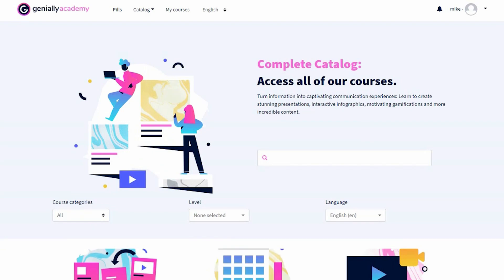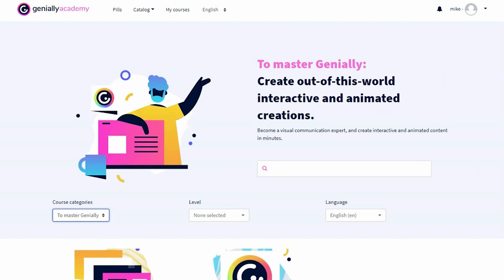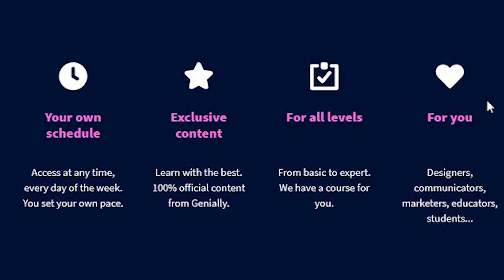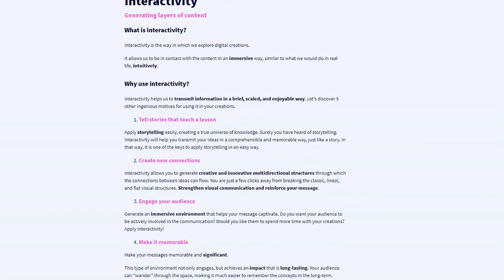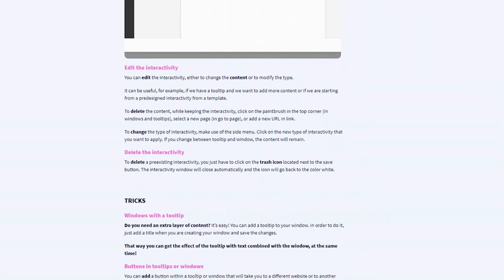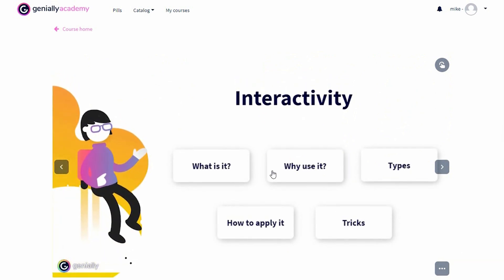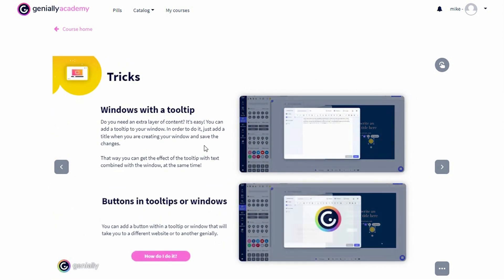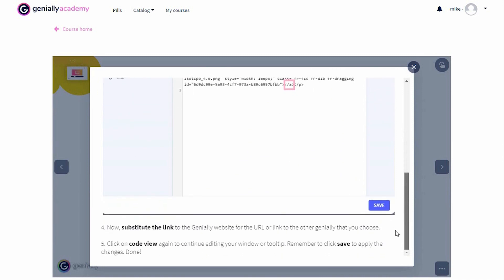Discover the new Genially Academy!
A new way to learn and revolutionize communication is here!

Genially is an online tool (software) to create interactive and animated content like presentations, infographics, interactive videos, resumes (or resumes), flow charts or interactive images.

Genialy.ly is a perfect application to use in your company or as an e-learning tool.